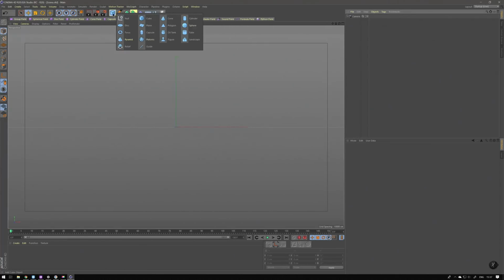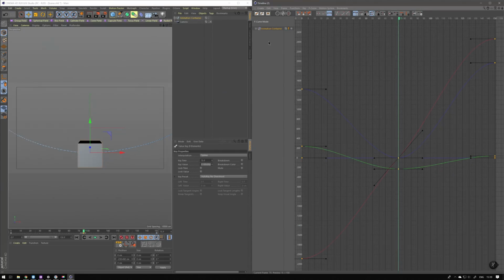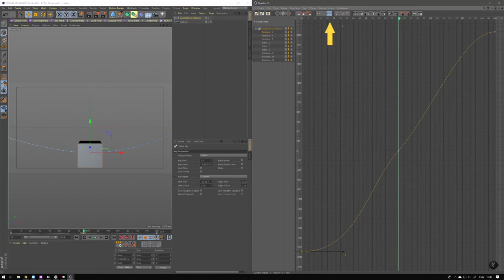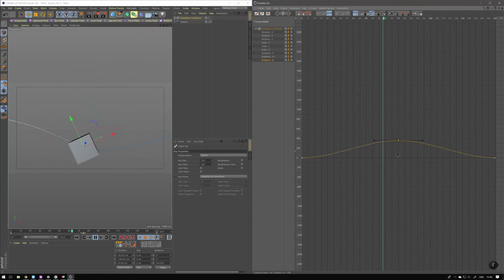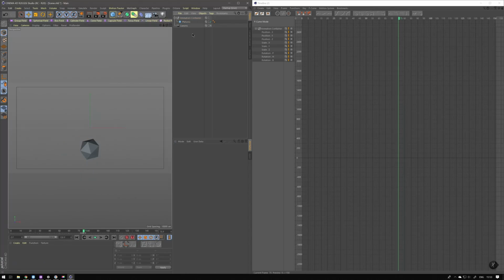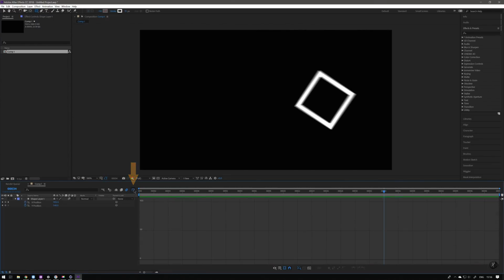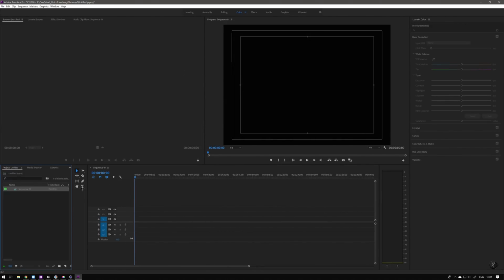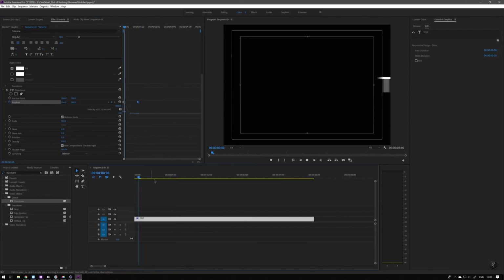ANIMATION Essentials Important motion TIP